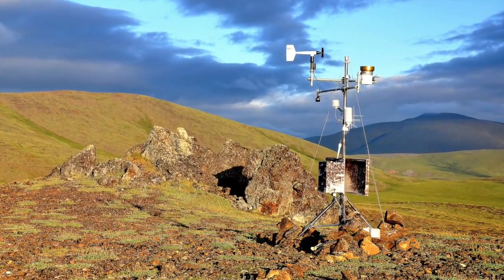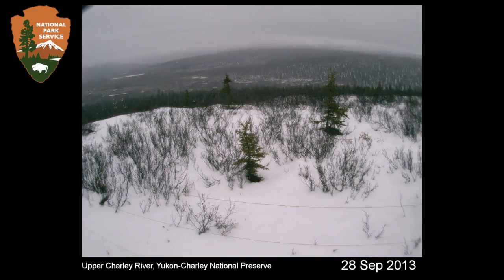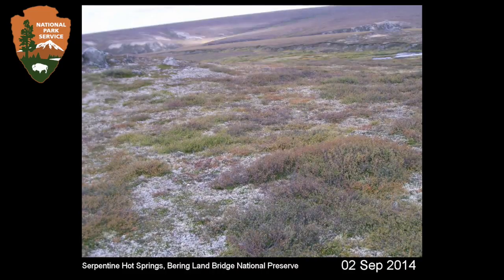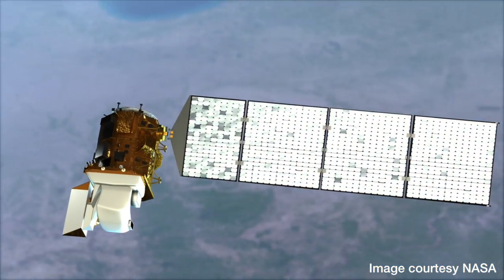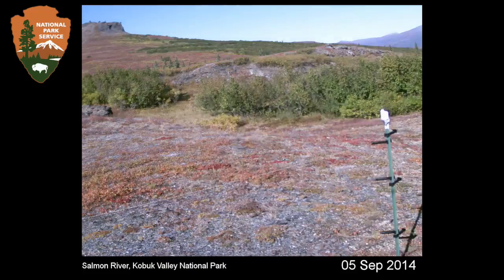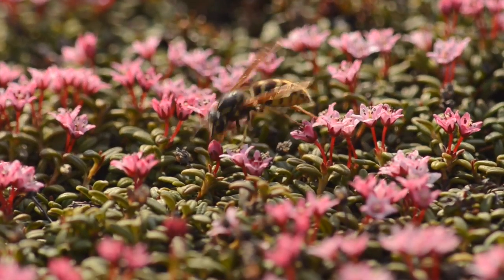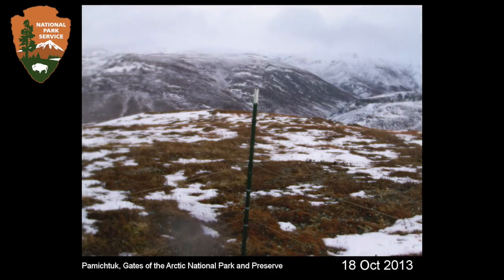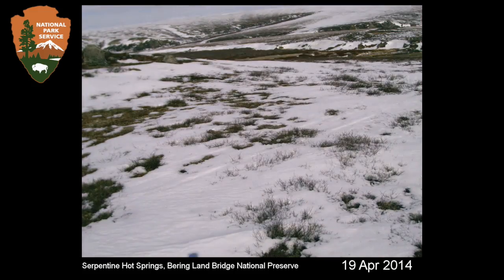Seasonal Changes in Alaska's National Parks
National Park Service ecologist David Swanson explains the Arctic Network Inventory & Monitoring team's use of remote cameras to study seasonal changes across Alaska's northernmost national parks. Each camera is part of climate monitoring station that records weather conditions at locations across Bering Land Bridge National Preserve, Cape Krusenstern National Park, Gates of the Arctic National Park and Preserve, Kobuk Valley National Park, and Noatak National Preserve.  In doing so, we can identify long and short-term trends, provide reliable climate data to other researchers, and participate in larger scale climate monitoring and modeling efforts beyond park boundaries.